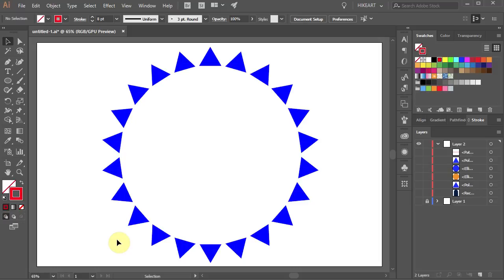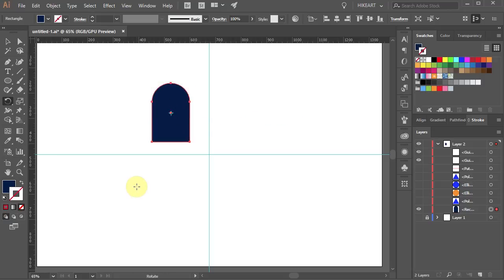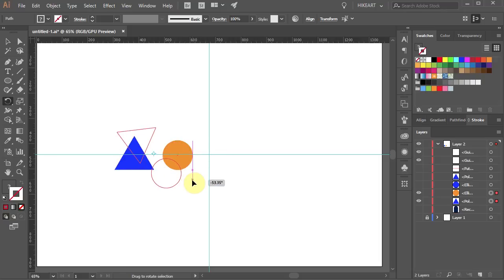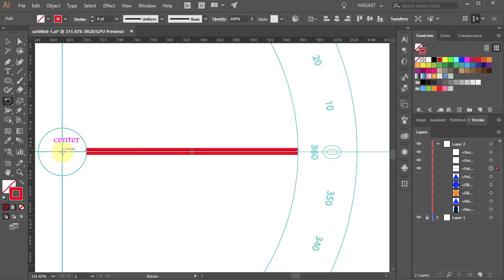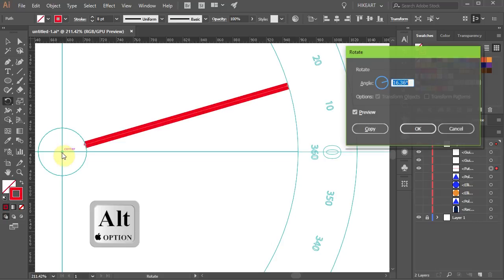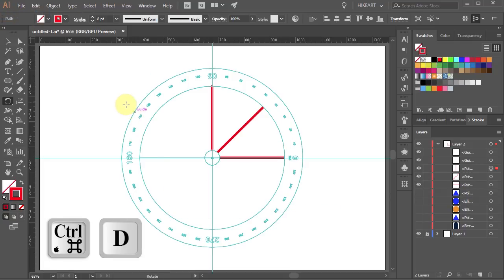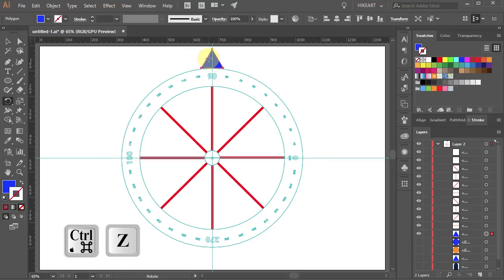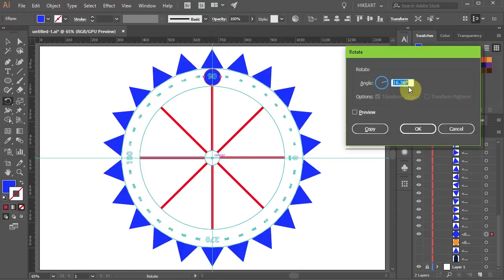How to Use the Rotate Tool in Adobe Illustrator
An easy way to rotate any object around a circle by using the "Rotate Tool"
Here is a link to png file I used in this tutorial
TUTORIALS